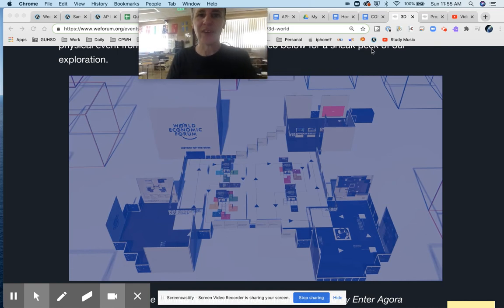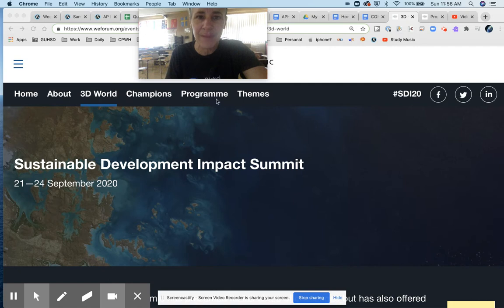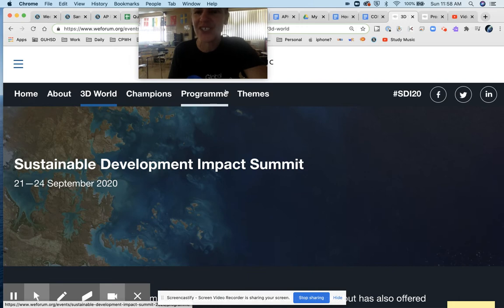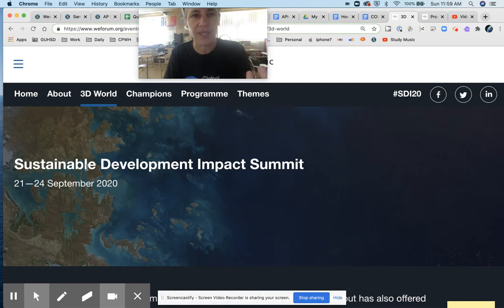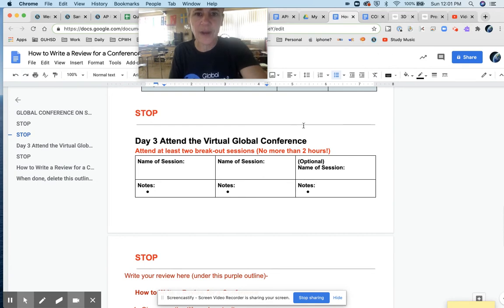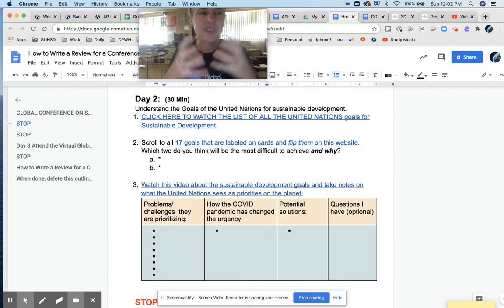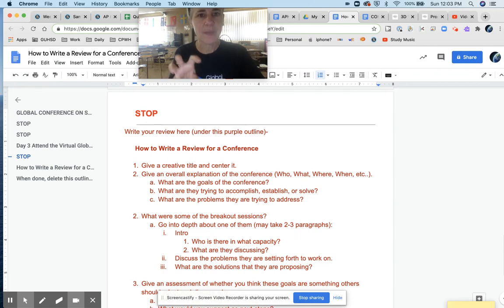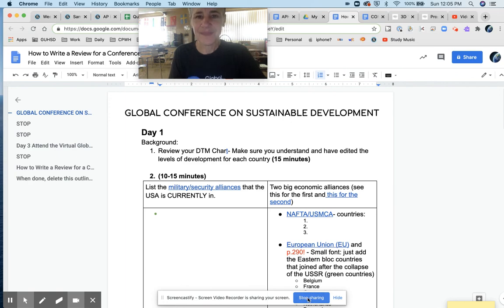Global Conference on Sustainable Development